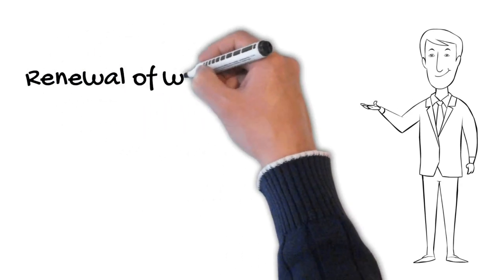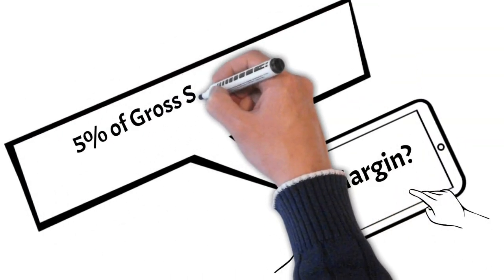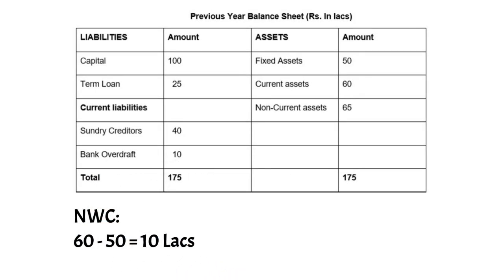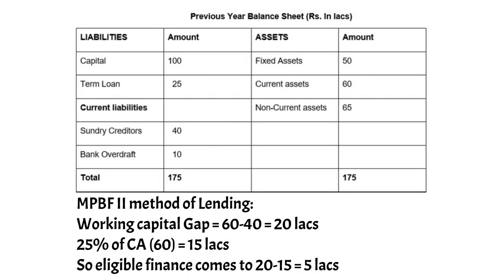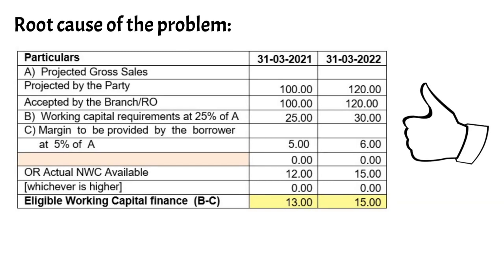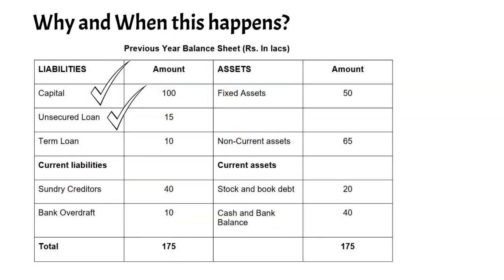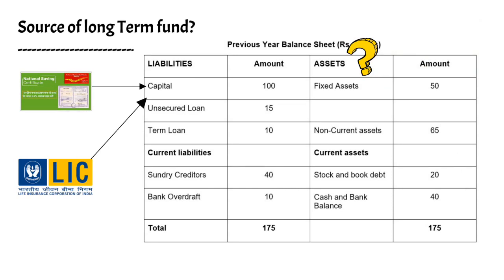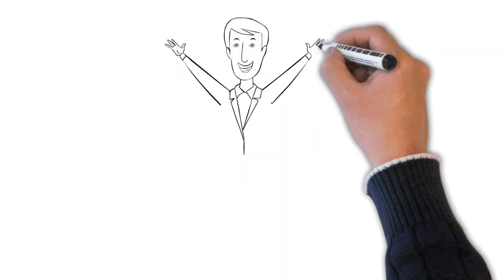Working Capital Loan Assessment - How to handle Excess NWC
Looking for a detailed course in Credit. Your search ends here:
1. Credit Risk Analysis and Rating - A 3 hours 30 minutes course for Bankers and Finance Professionals.
2. Take this course if you want to learn the details of NPA and SMA
About this video:

In this video we discuss a common issue that bankers face while renewing the working capital limit. Often we find that due excess NWC the working capital eligibility of the customers falls short than the sanctioned amount.

So how to renew the working capital limit?
Are you going to reduce it?
Or recall the facility?

Let's find out inside the video.